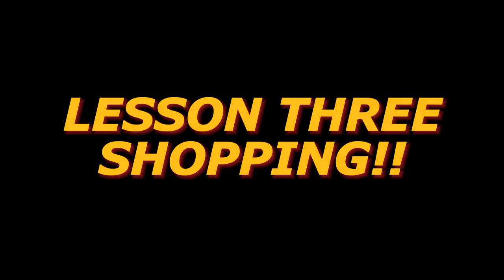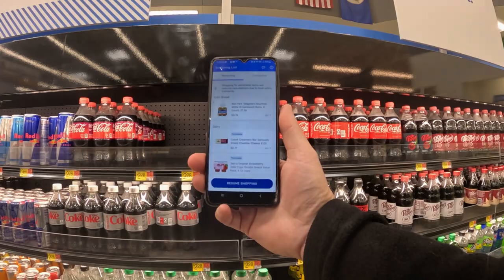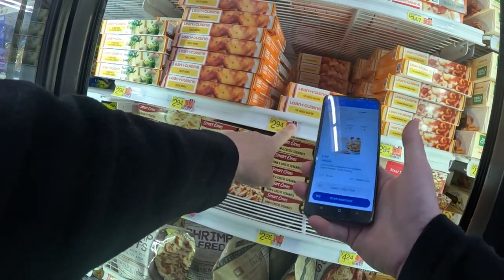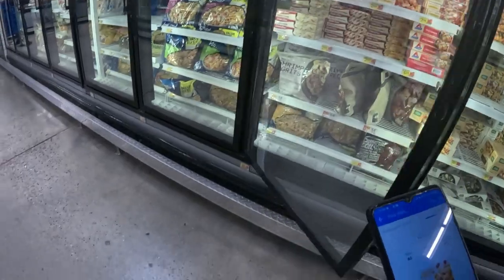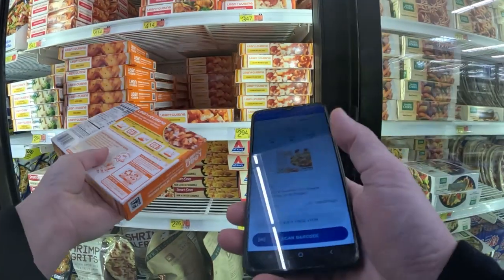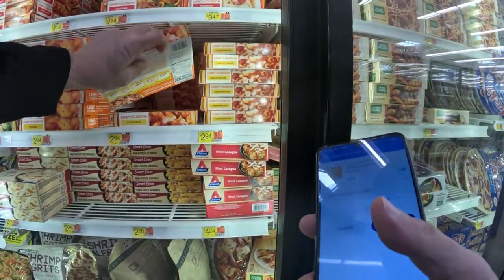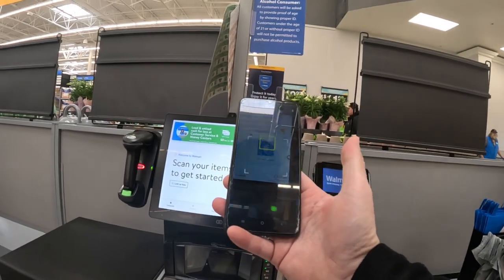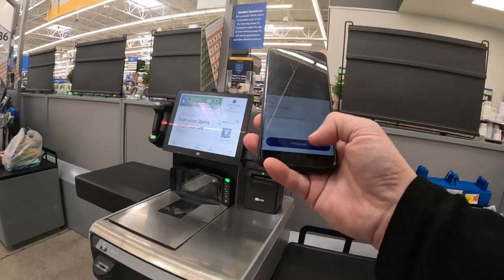How To Do A SPARK Shopping Order! | Six Easy Steps!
In this easy to follow video, you will be shown how to do a SPARK shopping order from start to finish. So follow along and let's learn how to shop for SPARK together!!

GoPro Hero 11 Black (Amazon)
Heavy Duty Camera Car Windshield Mount • with 1/4-20 Adapter • for GoPro Hero Series and All Cameras (Amazon)
Magnetic Neck Selfie Holder, Action Camera Mount Quick Release Plate, Chest Shoulder Support Angle with Joint Mount, for Gopro Hero 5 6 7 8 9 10 Black AKASO DJI Action iPhone (Amazon)